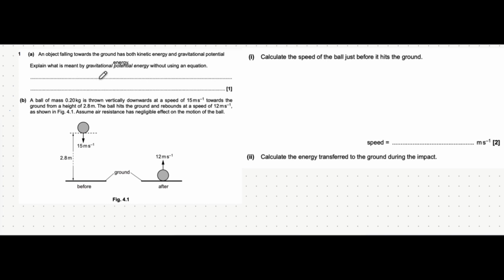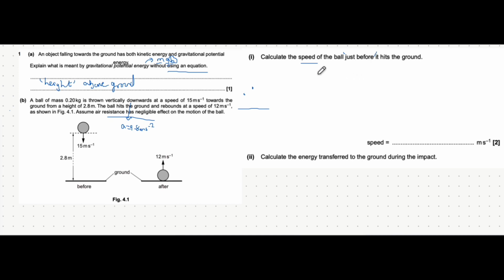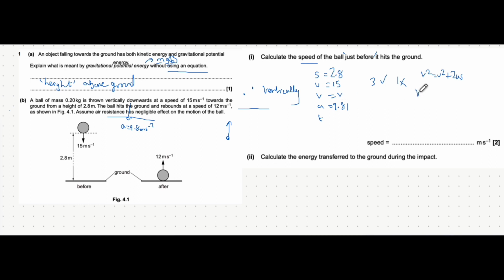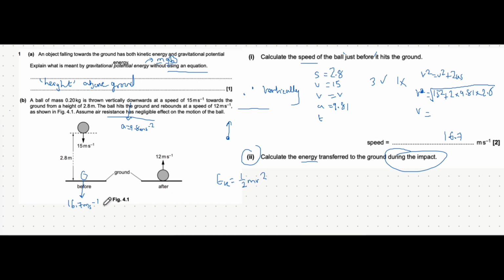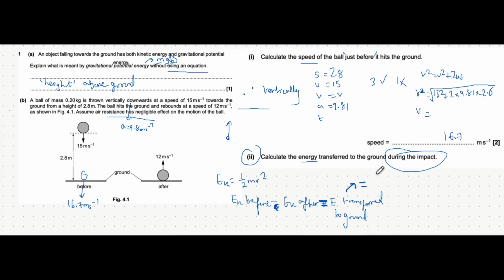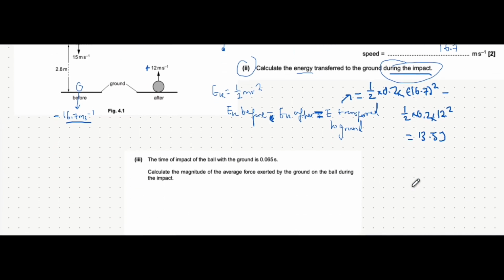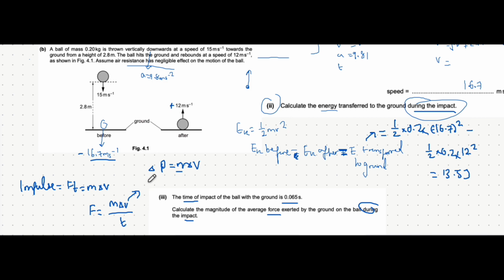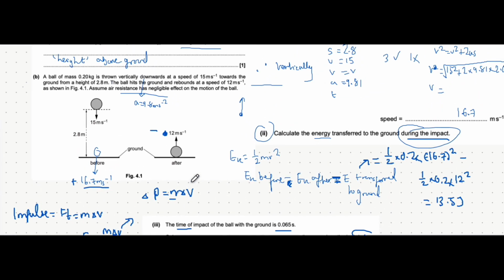A* Conservation of Energy: Motion and Momentum- A Level Physics